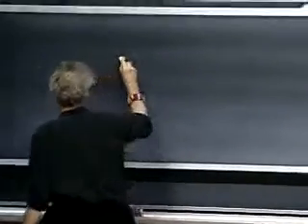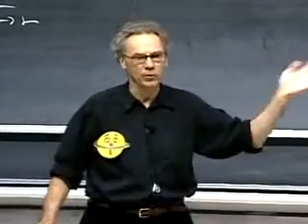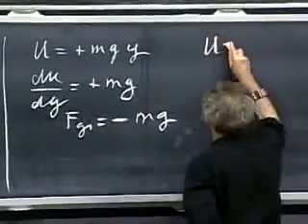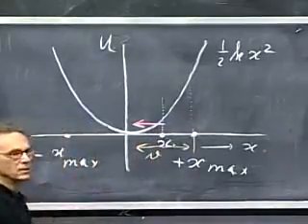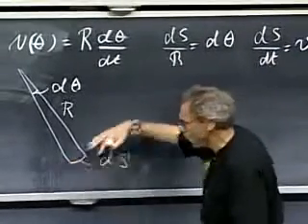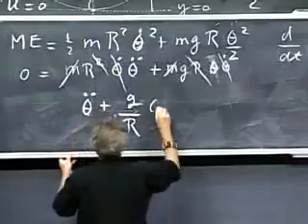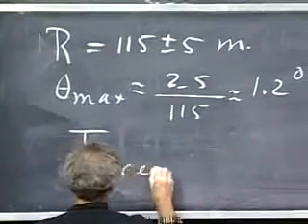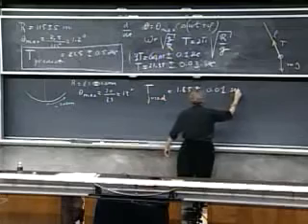Lec 13 8 01 Physics I Classical Mechanics, Fall 1999 oAc4TP0MXBk